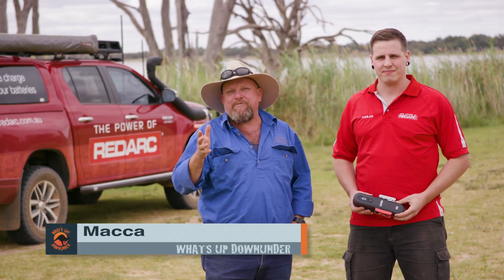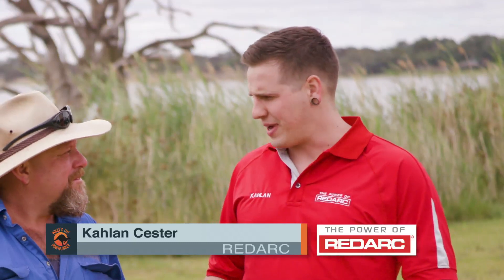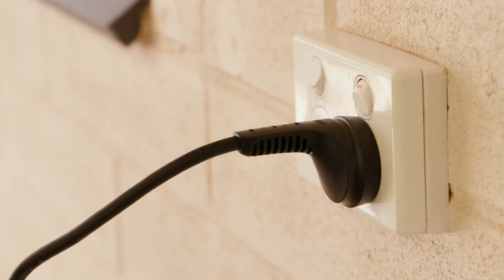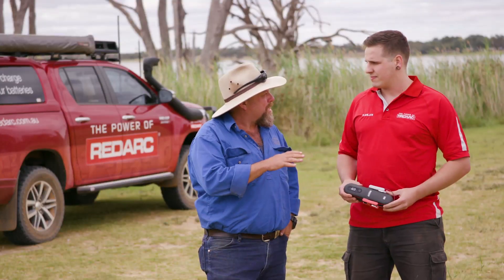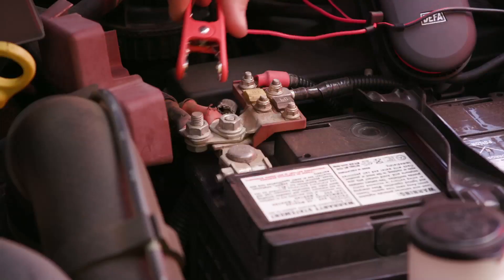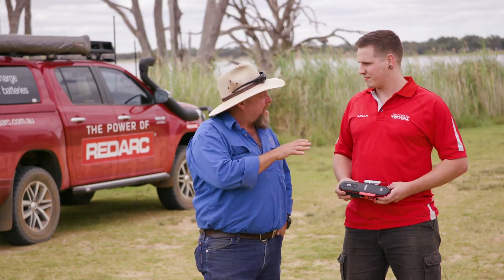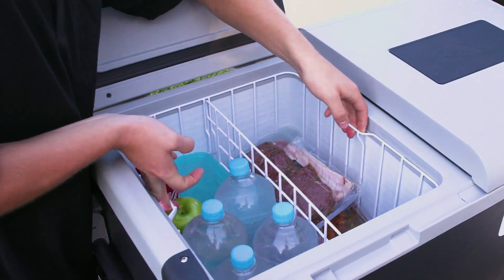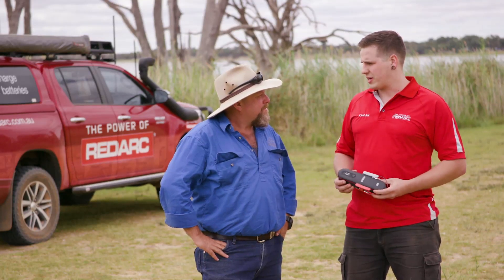Vehicle battery maintenance with REDARC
Kahlan from REDARC talks battery maintenance with Macca and the benefits of trickle charging thanks to the SmartCharge range of AC Battery Chargers from DEFA.

Prolong the life of your expensive batteries with this market leading smart battery charger from REDARC.

Easy to use and perfect for most major battery types, the SmartCharge range come in 4, 6, 8 and 10amp models.